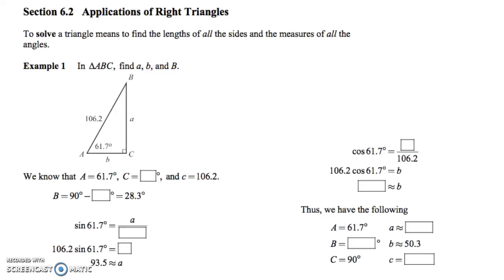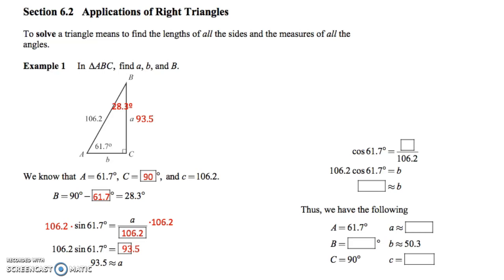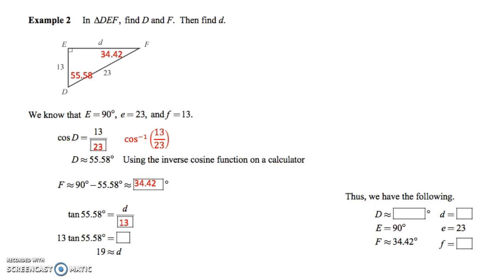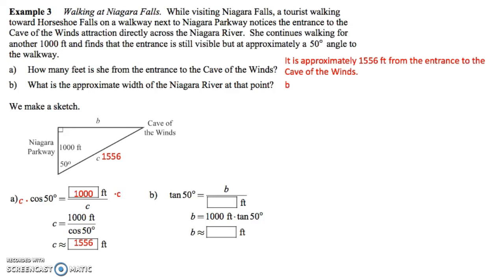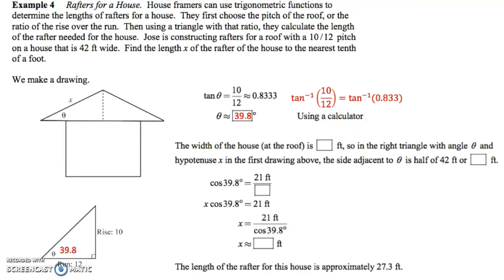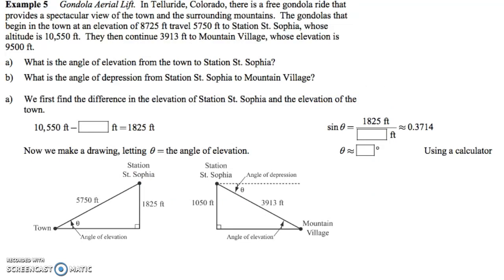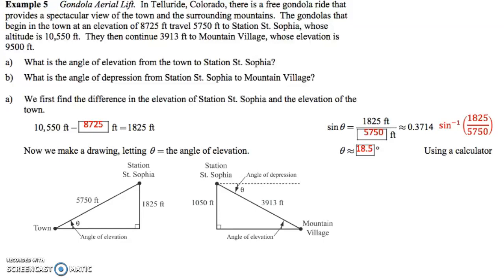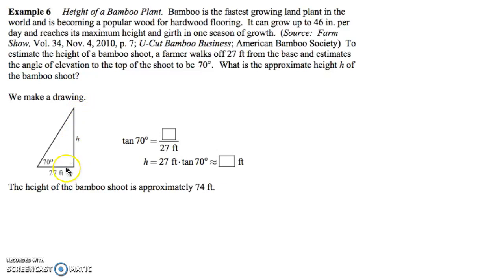Precalculus: Applications of Right Triangles Part 1